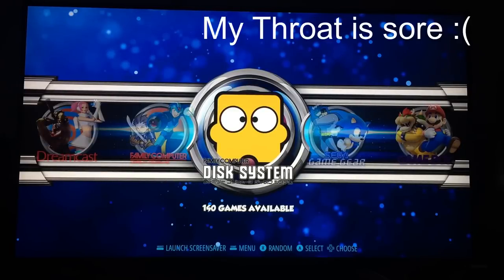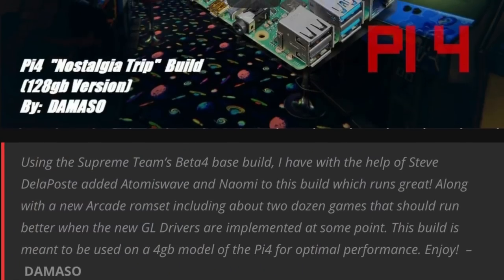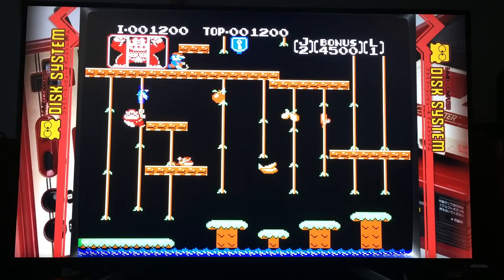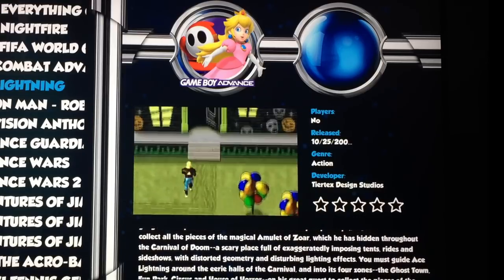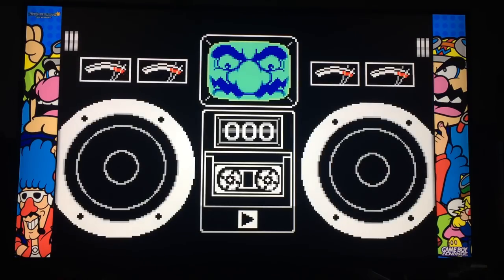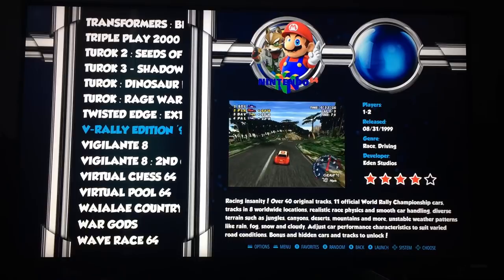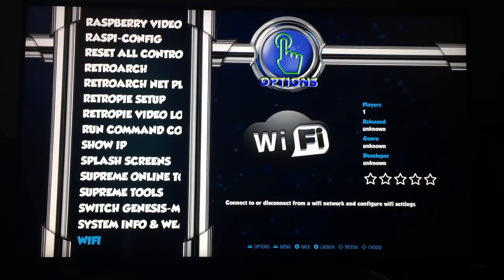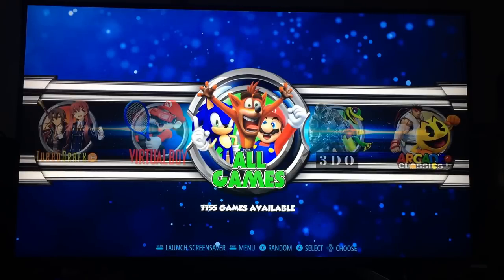Raspberry Pi 4 **Huge** 128gb Unofficial Retropie Build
login: root
password: supreme

All my Pi content is here